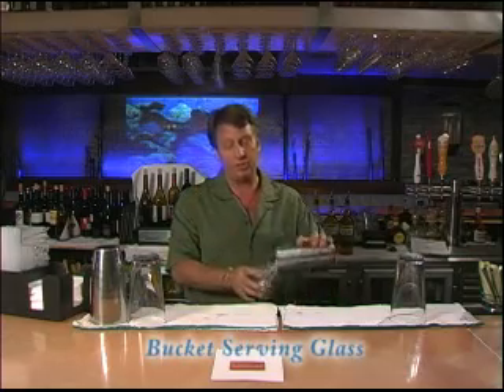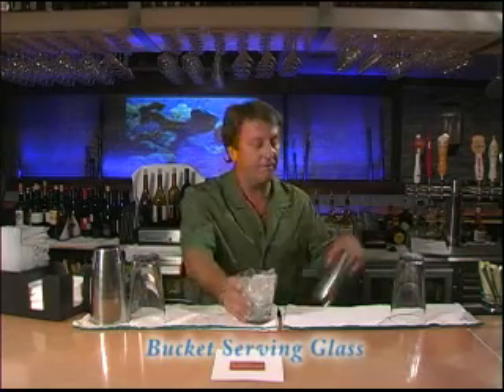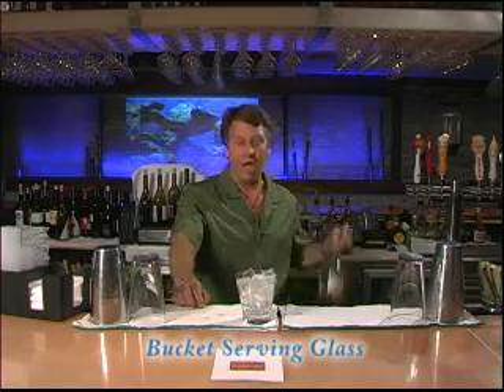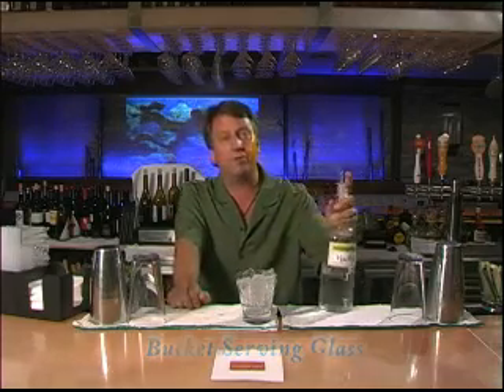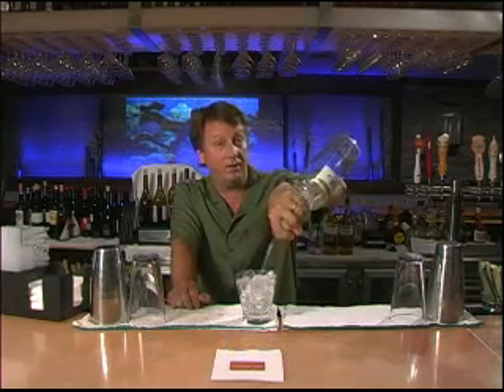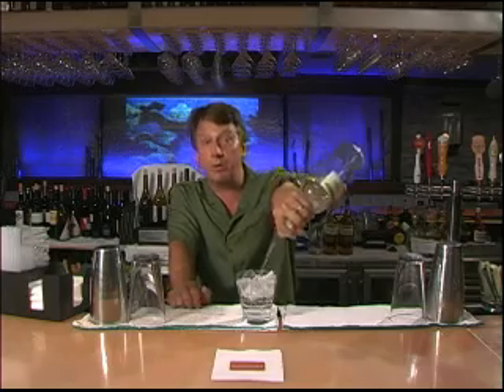Cape Codder Cocktail Recipe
A simple and very popular, tart & tasty drink, made for you by The Drink Chef. This is made directly into the serving class, with vodka and cranberry juice.